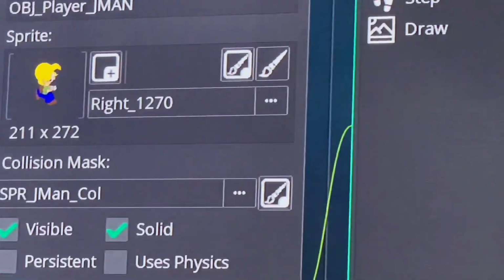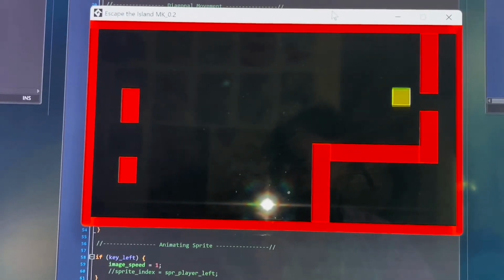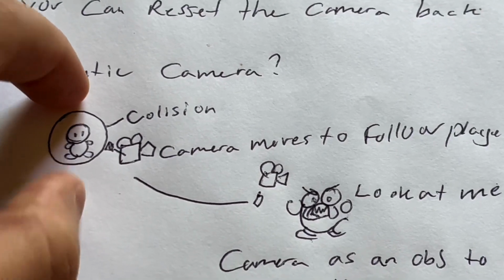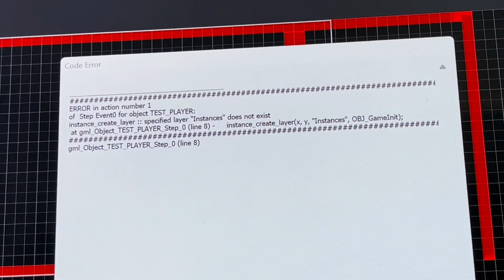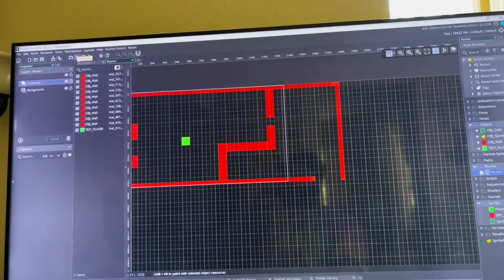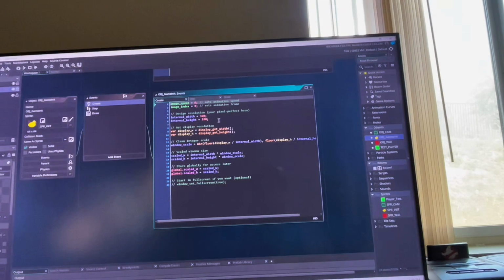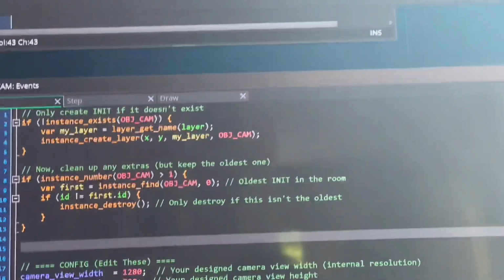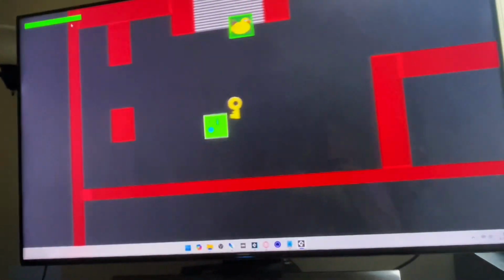Game maker updated and now I have to redo a few things.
When I turned my computer on today, I didn’t expect that updating game maker would prevent me from even taking a look at the original games code.

A lot of people probably don’t know this, but I’ve been working on a game called escape the island and because it’s the first game I ever made and I have no experience prior to this .

It’s a very slow process luckily I have been studying and trying to understand things better.

Also- AI is teaching me.
￼You can take any error code or doc and paste it and have AI tell you in plain English.
What the hell is wrong.

I have been using this to bug test things.
Then the update happened.

Now because some stuff is no longer being used by the new version of Game Maker.
I have to redo allot.

I have some of the code saved in a text doc and allot of the art survived.

But I still had to take 5 hours of this day and record things.

Here is that mad process.